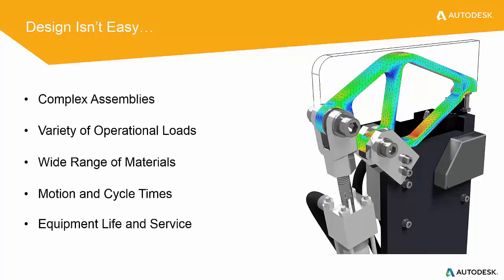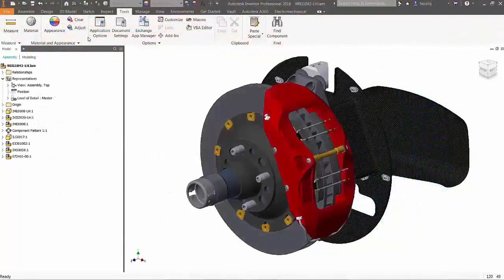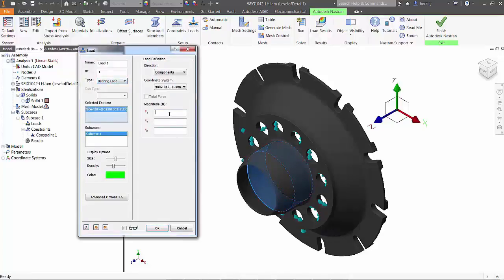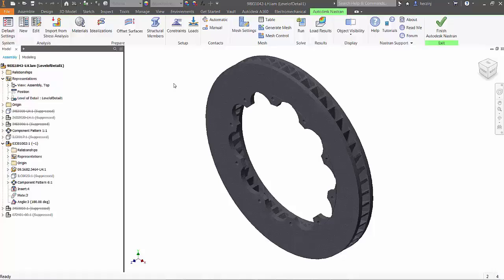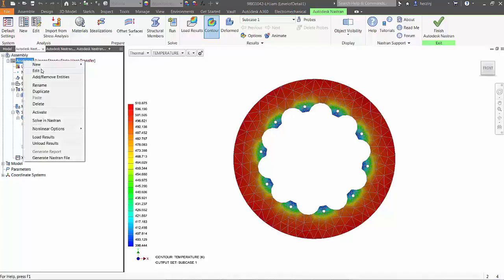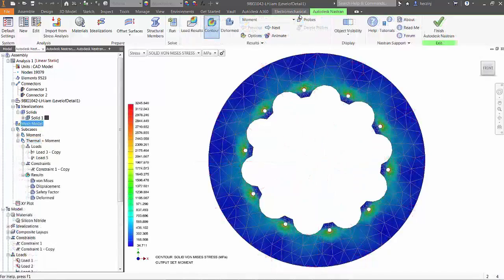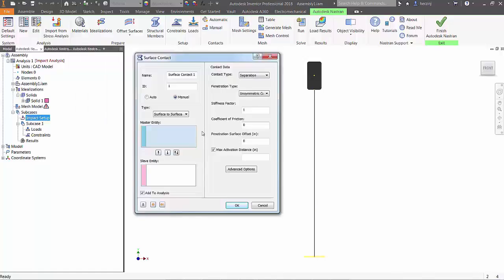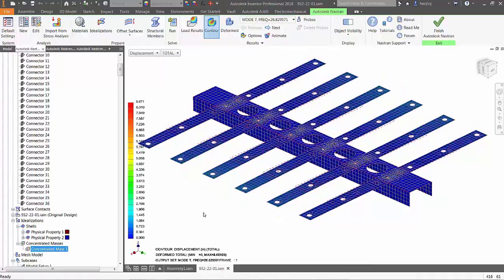Integrated Simulation with Autodesk Nastran In-CAD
As part of the Product Design & Manufacturing Collection, Autodesk Nastran In-CAD offers you advanced simulation right inside the Inventor interface.